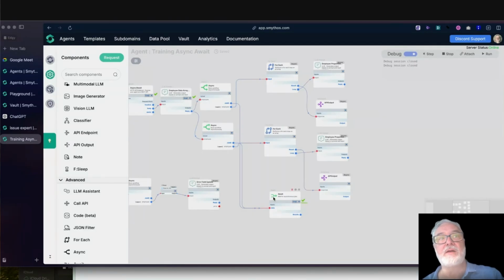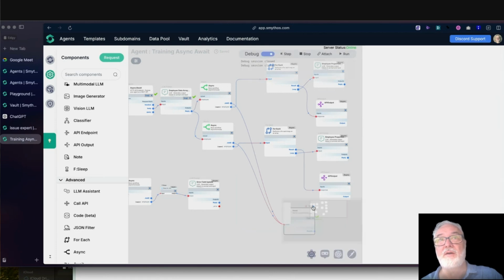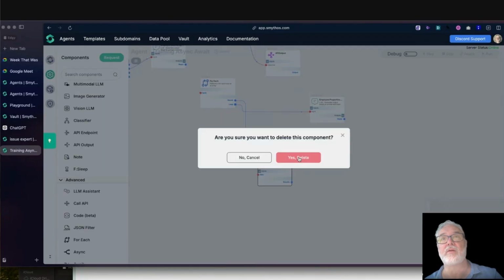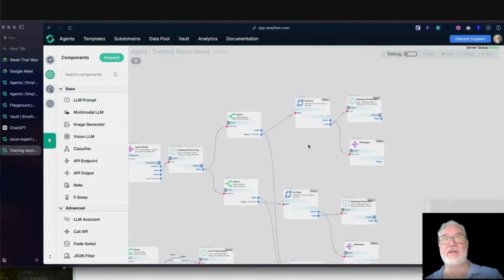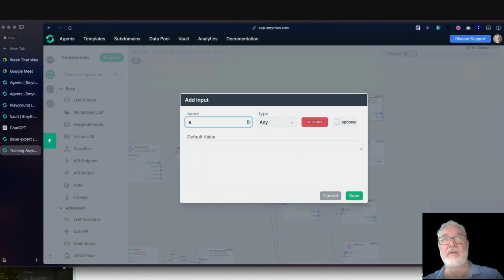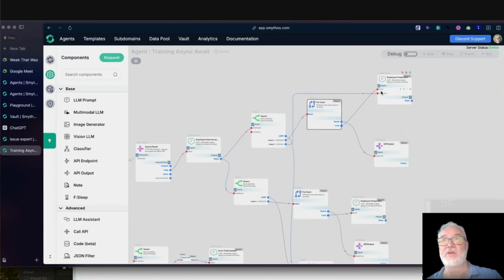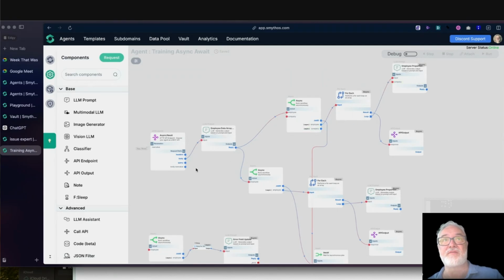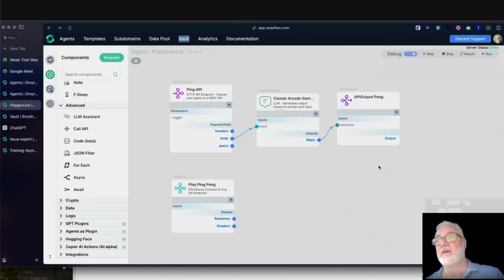Module 5 : Hands On with Async and Await in SmythOS - Part 2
Practical demonstration of implementing async and await in SmythOS, showcasing how to handle both quick responses and long-running tasks efficiently.

The final module of the course brings everything together, focusing on advanced concepts and real-world applications of SmythOS.

In this module, you’ll learn how to:
• Master async and await functionality in both theory and practice
• Secure your AI agents and protect sensitive workflows
• Explore the future of SmythOS and AI development
• Apply practical techniques through file processing and content generation examples

By the end, you’ll complete the journey from novice to AI innovator, with a comprehensive understanding of all the concepts covered throughout the course — ready to build intelligent, secure, and production-ready agents.

Perfect for anyone looking to leverage SmythOS to its fullest and create impactful AI solutions.